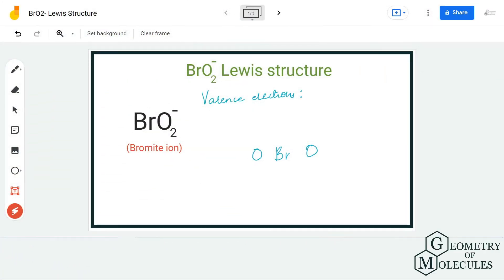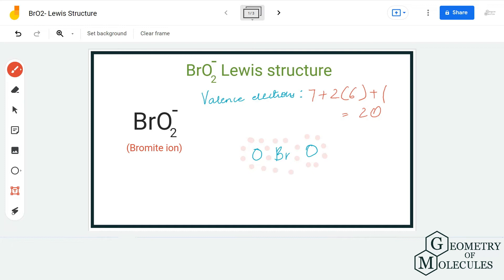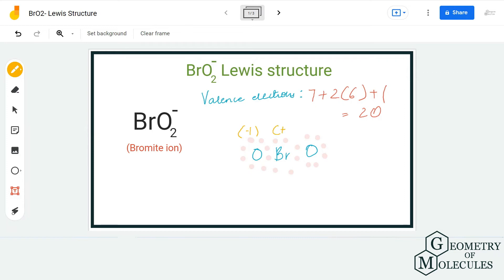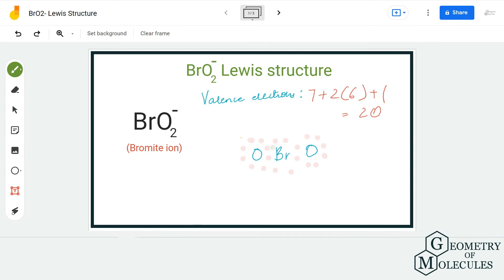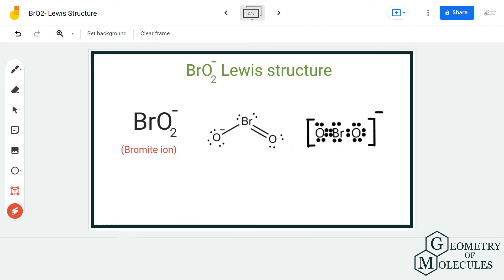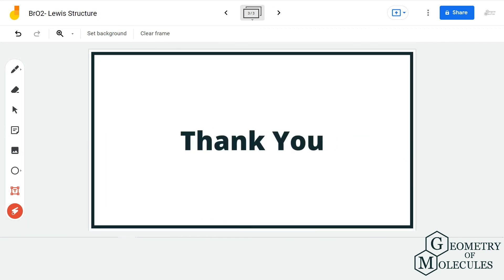BrO2- Lewis Structure (Bromate ion)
BrO2- is a chemical formula for Bromate Ion. As it accepts an additional electron, it gains a negative charge. To determine its Lewis Structure, we first find out the total number of valence electrons considering the additional electron.

We then arrange the atoms and electrons pairs to determine the Lewis Structure. Lastly, we add brackets around the Lewis Structure and mention the charge as it is an ion.